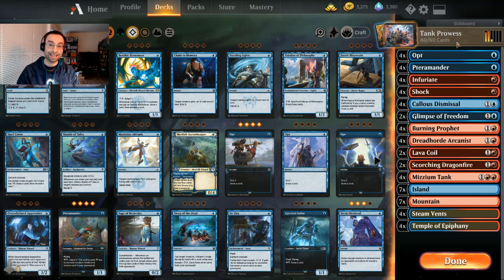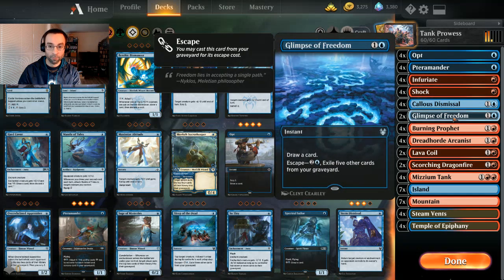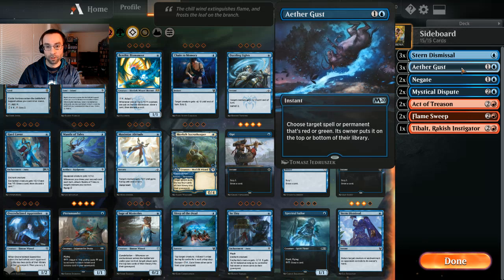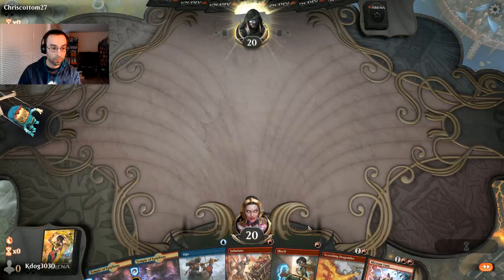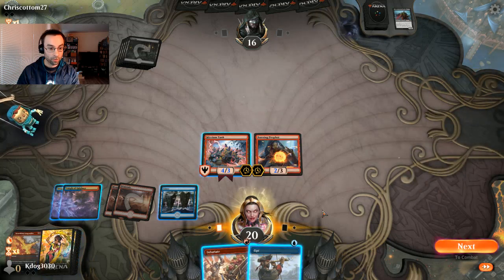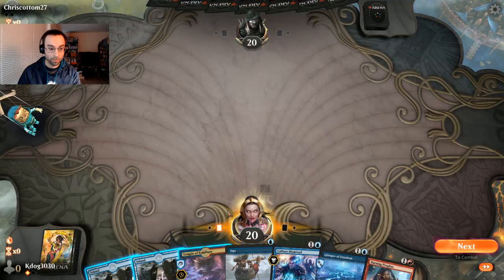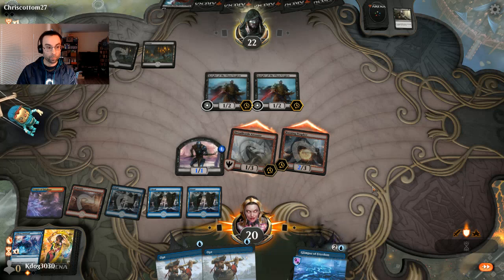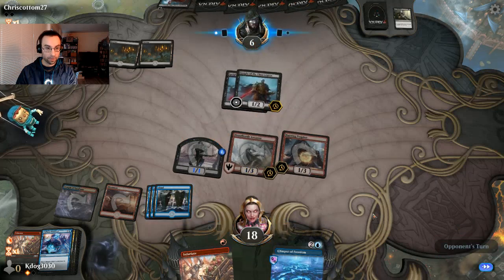Tank Prowess - Izzet Trample in MTG Arena Standard BO3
Deck
4 Mizzium Tank (WAR) 138
7 Island (ROE) 235
2 Glimpse of Freedom (THB) 50
7 Mountain (ROE) 242
4 Burning Prophet (WAR) 117
4 Dreadhorde Arcanist (WAR) 125
4 Pteramander (RNA) 47
4 Opt (XLN) 65
4 Callous Dismissal (WAR) 44
4 Infuriate (M20) 145
4 Shock (M20) 160
2 Lava Coil (GRN) 108
2 Scorching Dragonfire (ELD) 139
4 Steam Vents (GRN) 257
4 Temple of Epiphany (M20) 253

Sideboard
2 Act of Treason (M20) 124
2 Flame Sweep (M20) 139
3 Stern Dismissal (THB) 68
3 Aether Gust (M20) 42
2 Mystical Dispute (ELD) 58
2 Negate (M20) 69
1 Tibalt, Rakish Instigator (WAR) 146